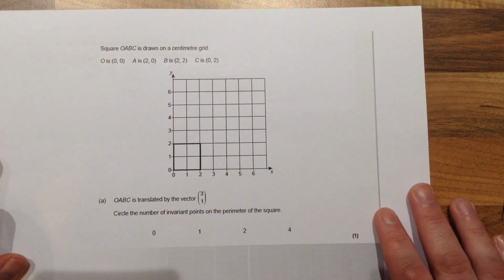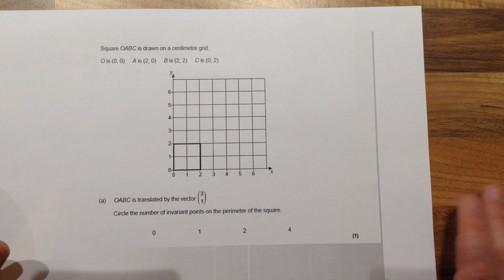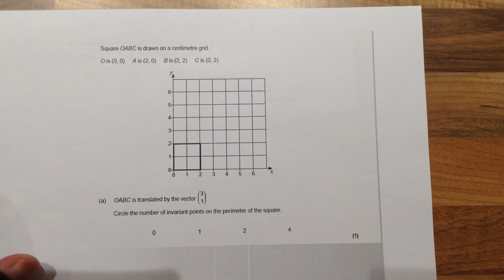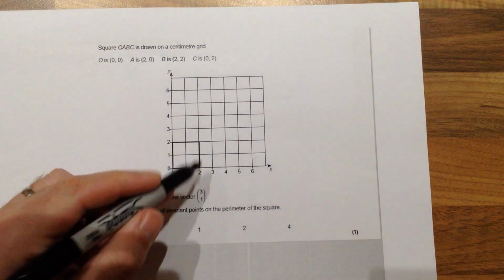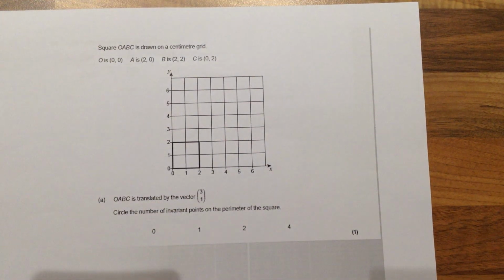11x3 Paper 3 Section 10